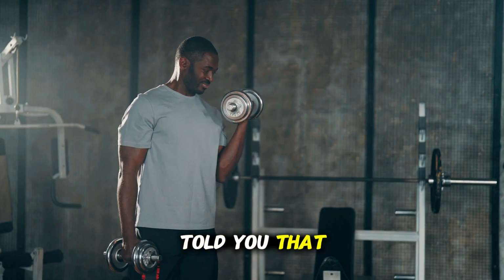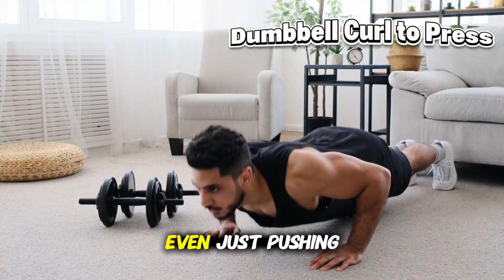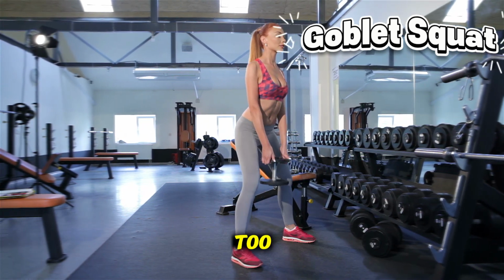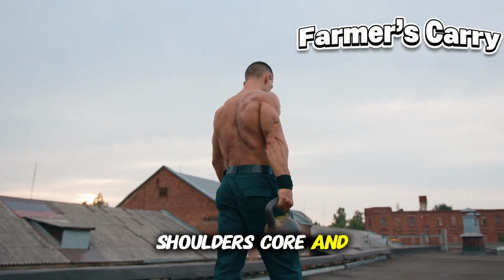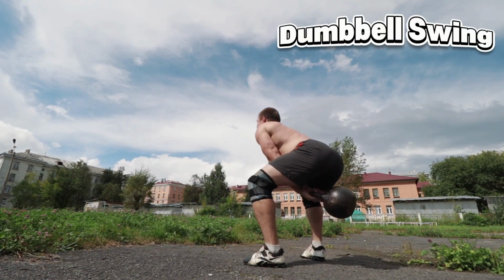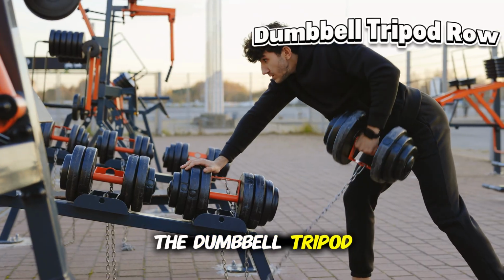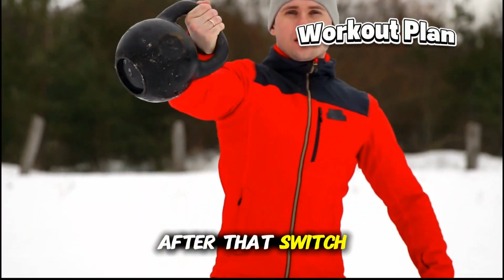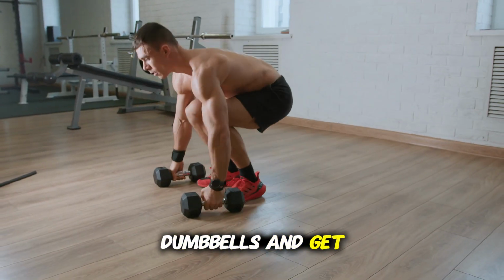Do Just 5 Dumbbell Exercises and Transform Your Strength FAST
Think you need complicated routines and hours in the gym to get stronger? Think again. With just 5 dumbbell exercises, you can train your entire body, build functional strength, and see results faster than you think. This full-body dumbbell workout is simple, effective, and perfect whether you train at home or in the gym.

These five moves target every major muscle group, improve posture, and build real-world power you’ll feel in everyday life — from lifting groceries to dominating your workouts. Best of all, they’re easy to learn, safe for beginners, and scalable for advanced lifters.

📌 Here’s what’s inside this workout:
Dumbbell Curl to Press – A compound move that works your biceps, shoulders, chest, and core at once.
Goblet Squat – The king of lower body exercises, hitting quads, hamstrings, glutes, and even your upper body with the crush grip.
Farmer’s Carry – One of the most functional dumbbell exercises ever, building grip strength, posture, core stability, and endurance.
Dumbbell Swing – An explosive hip-power exercise that strengthens glutes, hamstrings, and core while protecting your lower back.
Dumbbell Tripod Row – The ultimate upper-back builder, improving posture, pulling strength, and core stability.

🔥 How to use this workout:
Perform 3 sets of each exercise (10–15 reps or 30–60 seconds).
Do the routine 3 times a week with rest days in between.
Focus on form, consistency, and progressive overload to see real results.

✅ Whether your goal is to build strength, gain muscle, or improve overall fitness, this 5-exercise dumbbell routine has you covered. No fluff. No wasted time. Just results.